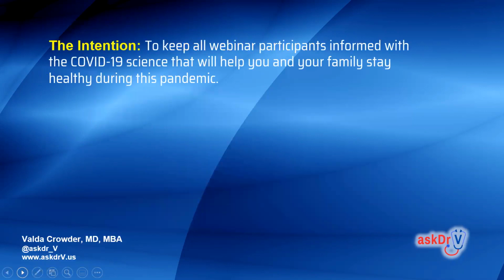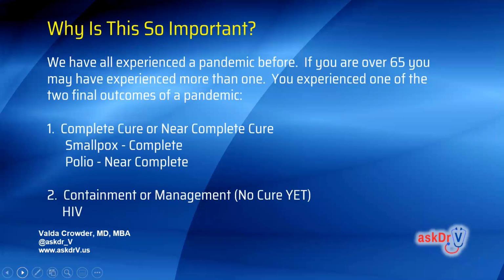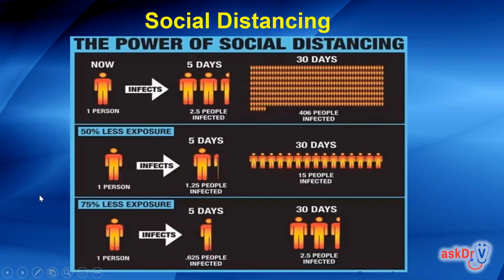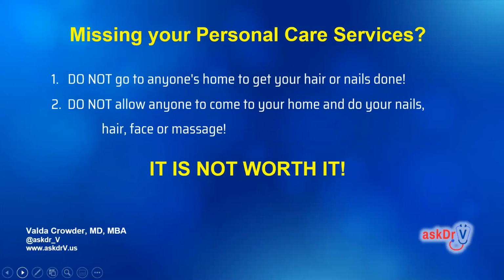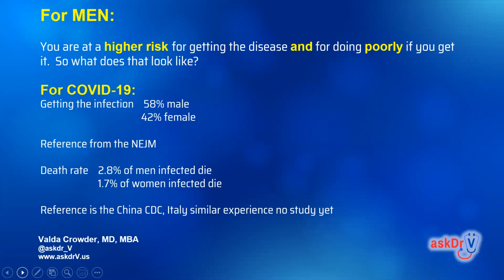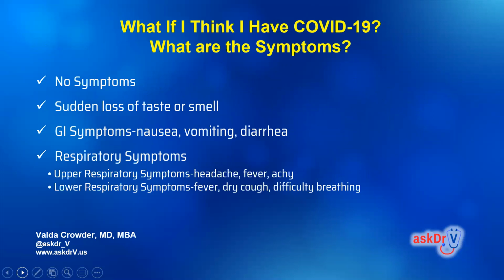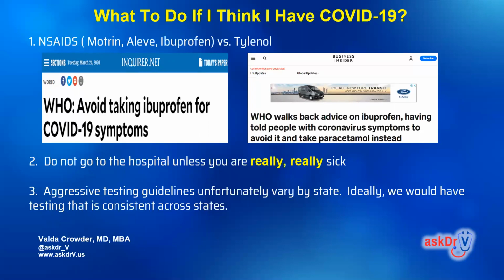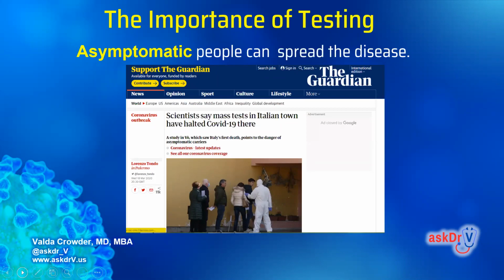AskDrV March 26, 2020- Webinar on COVID-19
Valda Crowder, MD., MBA., discusses COVID-19 and Basics to Keep You and Your Family Safe during this pandemic.